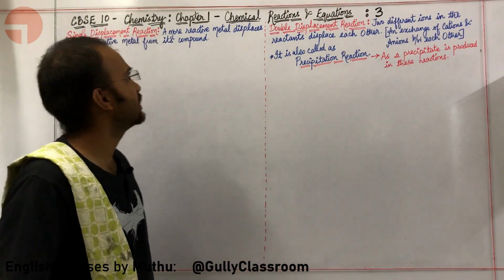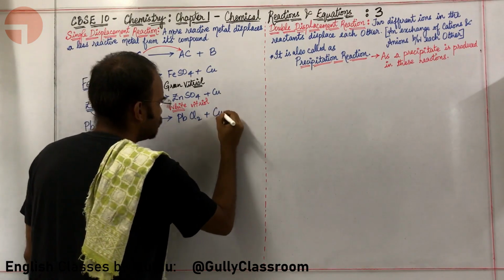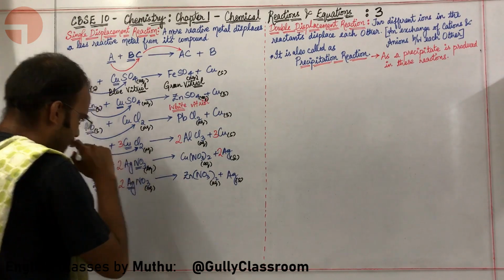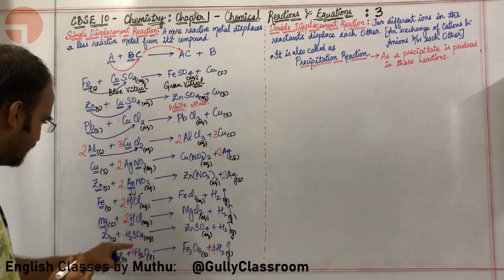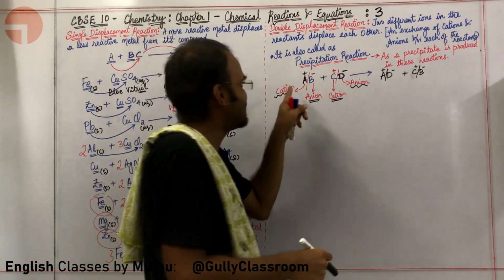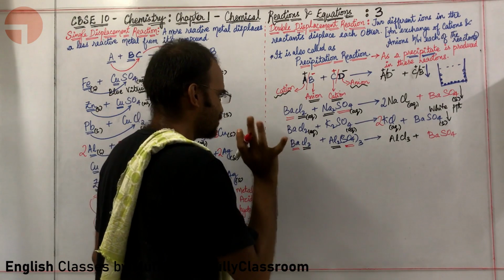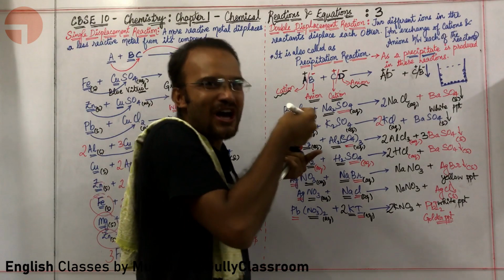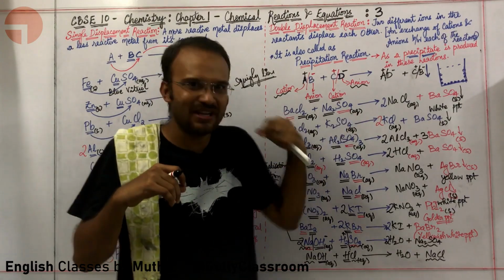E3 Single& Double displacement Reaction |In English |Ch1 Chemical Reaction Equation|CBSE10 Chemistry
3rd part lecture: CBSE Class10 Chemistry: Science - Chapter 1: Chemical Reactions & Equations: in English - Single & Double displacement Reaction, What is precipitation reaction, All active metals react with mineral acids to form metals salt & hydrogen gas - Hence all such reactions are good examples of Single displacement reaction. Neutralisation is basically a double displacement reaction,

Time Stamp:
[To be filled in Later]